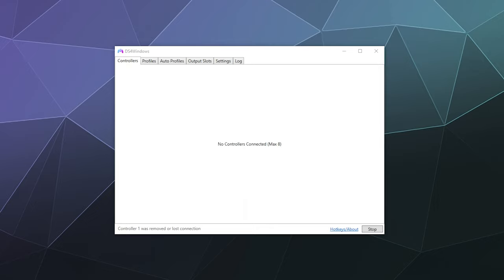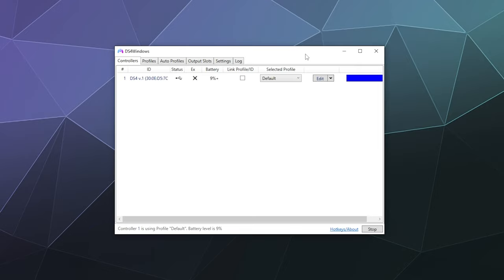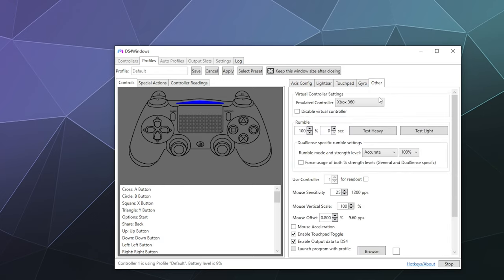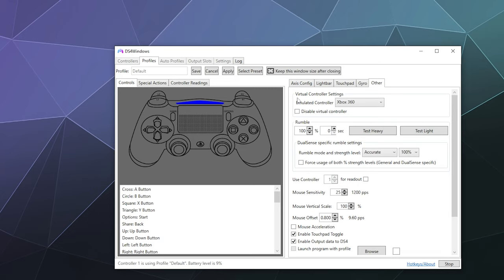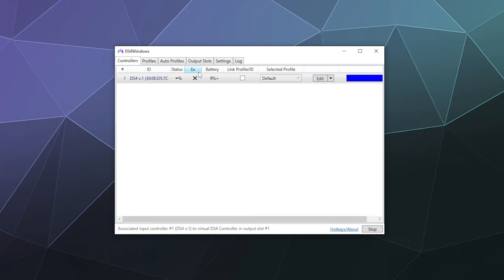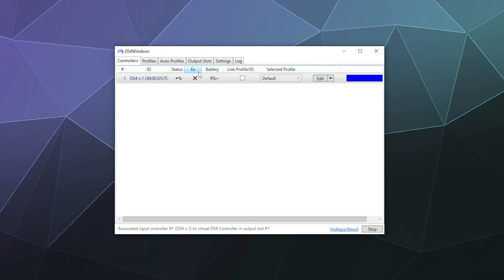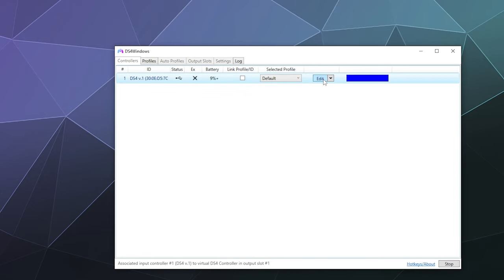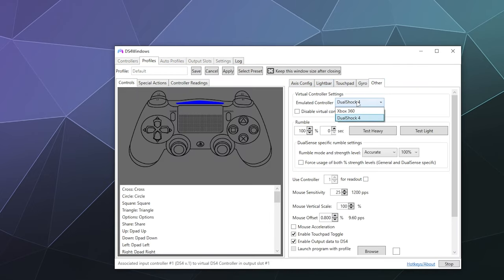How to Display Playstation Buttons on Screen with DS4 Windows - 2023 Guide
Quick and easy guide on how to setup DS4 Windows so that it displays playstation buttons instead of Xbox Buttons. Just go into your settings profile and change the emulation mode to playstation rather than xbox. Just note that this wont work for all games, so you may need to revert these changes if you try to play a game and suddenly your controller isnt being detected anymore.